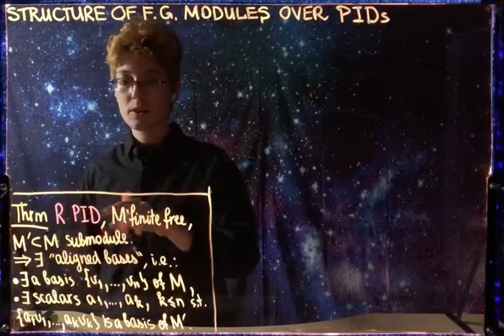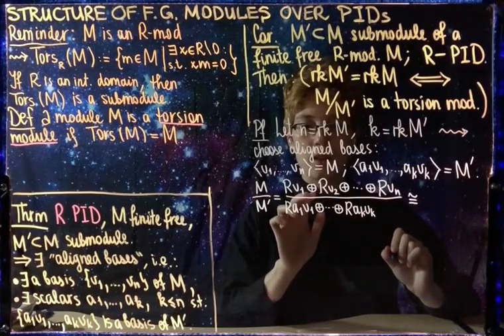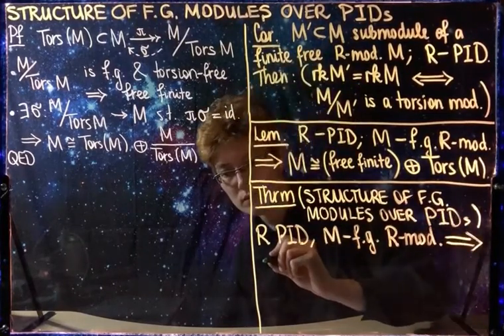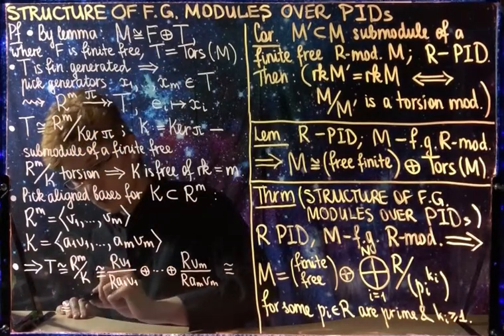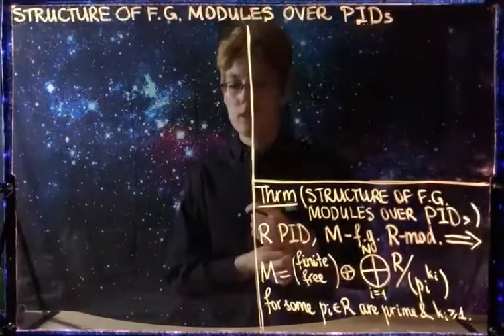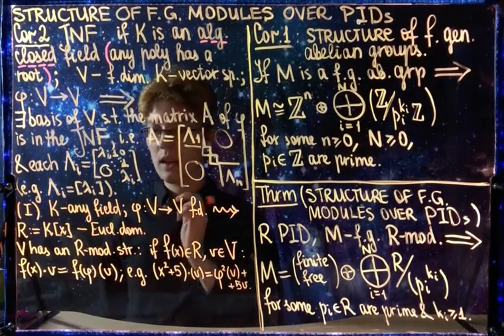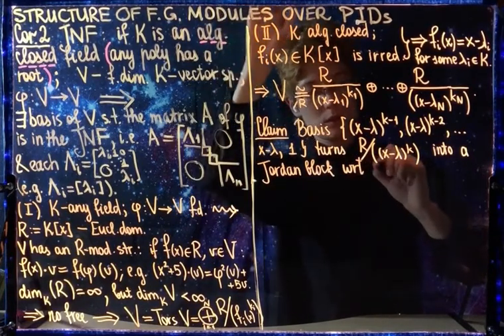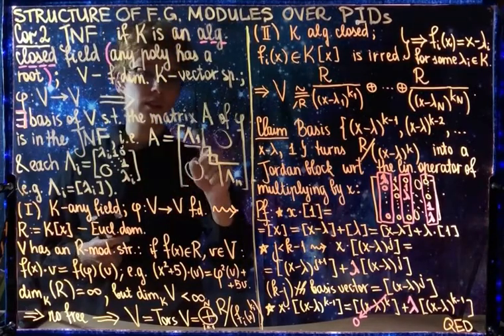Lecture 22. Structure of finitely generated modules over PIDs and applications